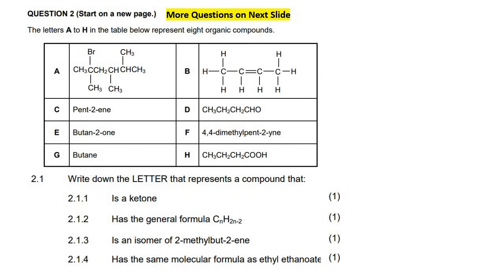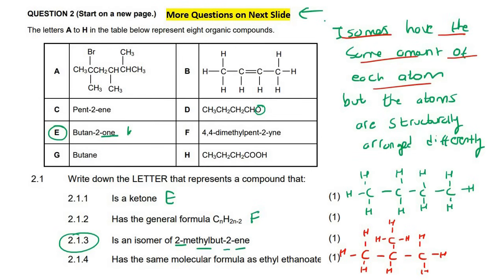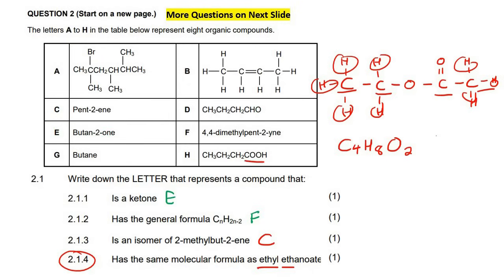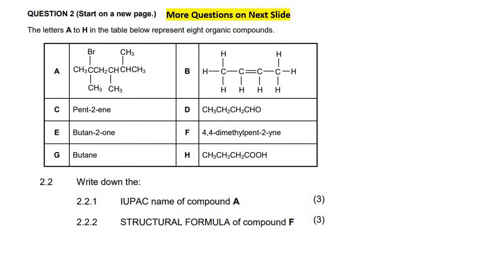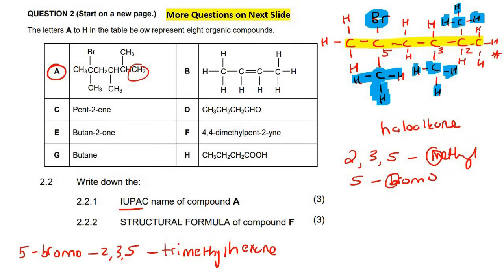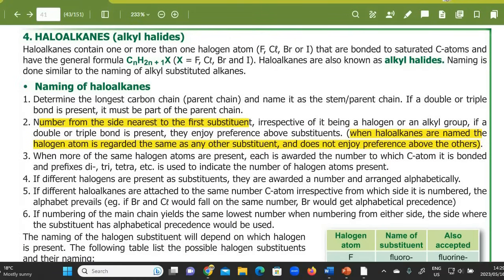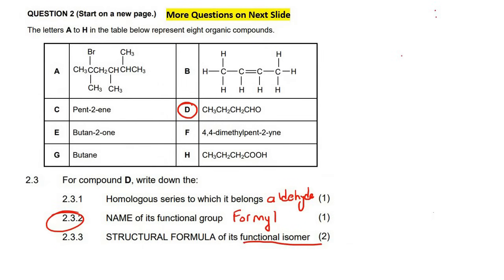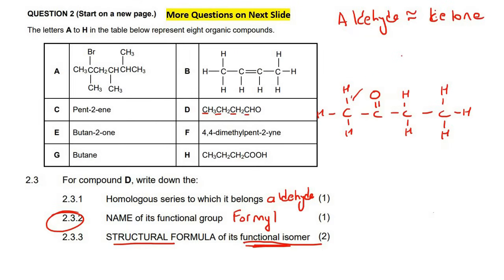Exam Organic Chemistry Grade 12